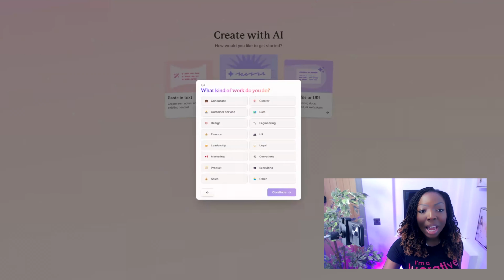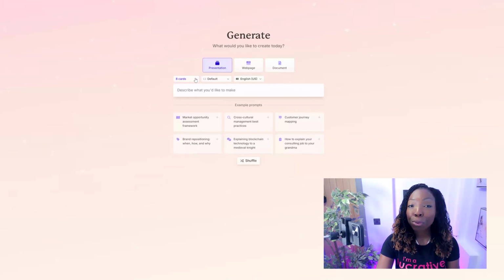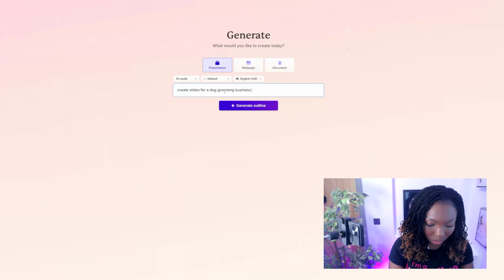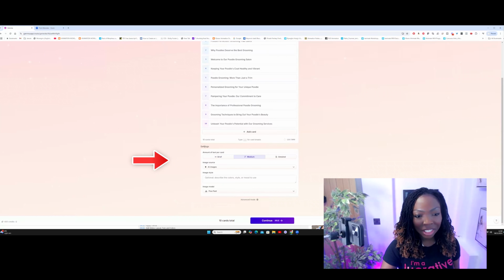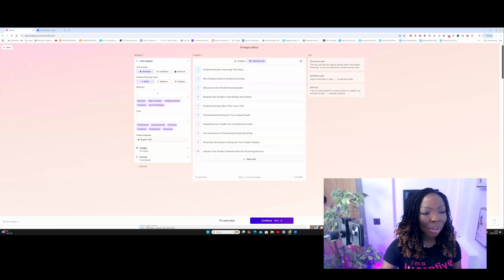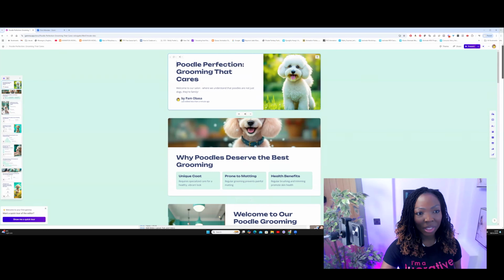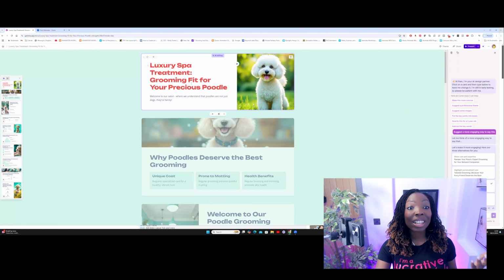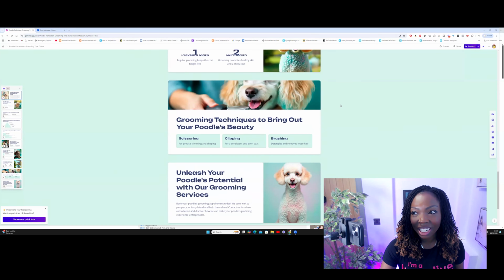The BEST AI Tool for Making Stunning Presentations | Gamma.app Tutorial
🎁 Get the Profits On Demand Mini-Course 🎁

➡️ READY TO CREATE RECURRING PROFITS?
⭐️⭐️⭐️ Build an irresistible membership offer in no time flat with this easy-to-use Recurring Revenue Workbook

Gamma.app: The BEST AI Tool for Stunning Presentations!"
Learn how to create incredible presentations effortlessly with Gamma.app. This step-by-step tutorial will transform the way you present!

⭐️⭐️⭐️ Partnerships & Collaborations ⭐️⭐️⭐️